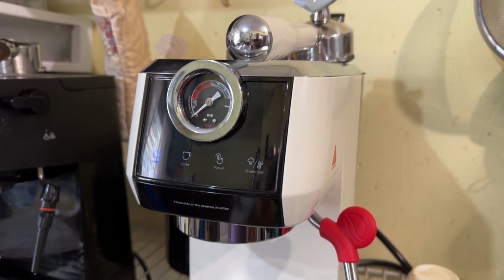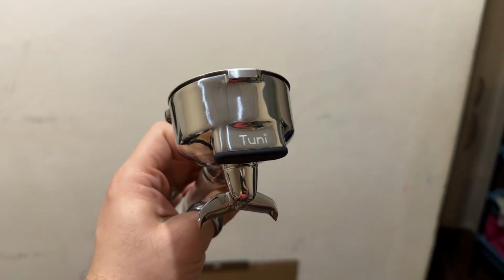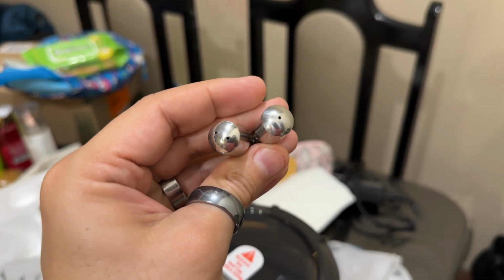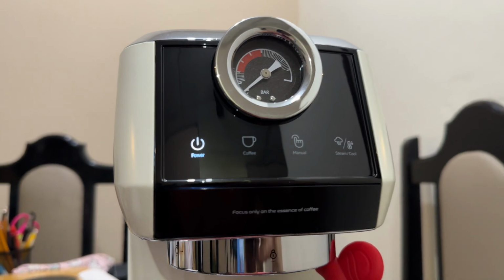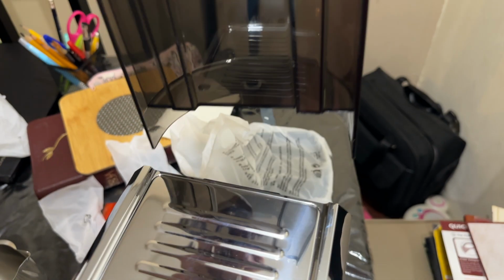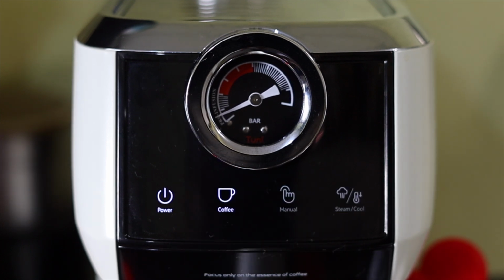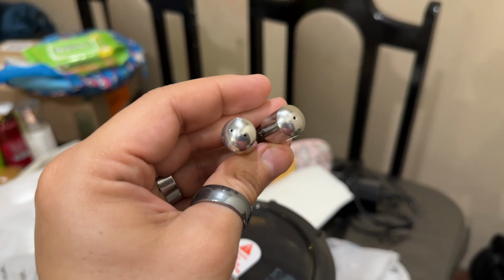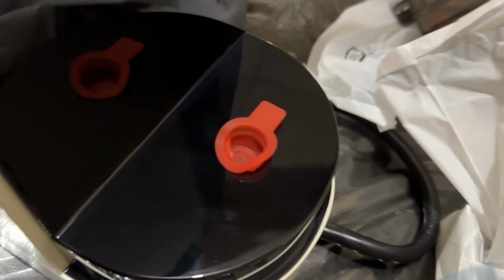Tuni E2 Espresso Machine | Best espresso machine under $200 ?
Experience barista-quality coffee at home with the Tuni E2 58mm Espresso Machine, featuring a commercial-grade brew system, dual heating, and a powerful 20-bar UKLA pump for rich, aromatic espresso. Its compact, stylish design, customizable settings, and professional-grade steam milk frother make it the ultimate gift for coffee lovers.

𝘕𝘦𝘦𝘥 𝘍𝘙𝘌𝘌 𝘥𝘦𝘦𝘱 𝘭𝘪𝘯𝘬𝘴? Try JoyLink!

🎥🎤💻 Equipment used to film this video:
Full YouTube Studio Setup (always updated):

to register on Amazon and activate your Amazon Prime trial, so you can enjoy incredible deals!
🎓🌟 Are you a Student? Get Amazon Prime at HALF PRICE

Tuni E2 58mm Espresso Machine 20Bar Espresso Maker, Dual Boiler Coffee Maker with 10mm Steam Milk Frother, Semi-automatic Coffee Machine with UKLA Pump for Espresso,Cappuccino, Gift for Coffee Lover